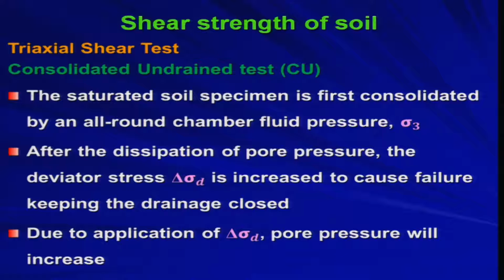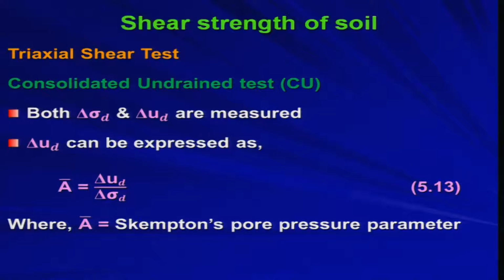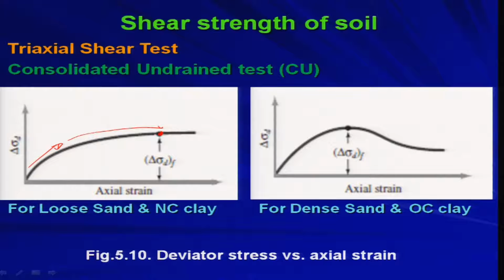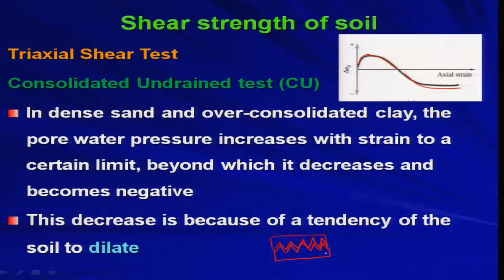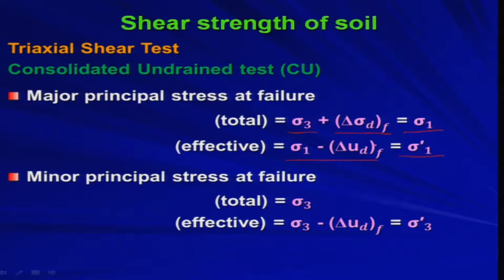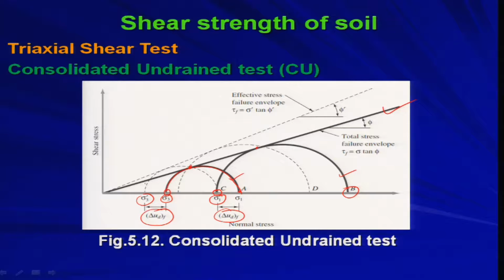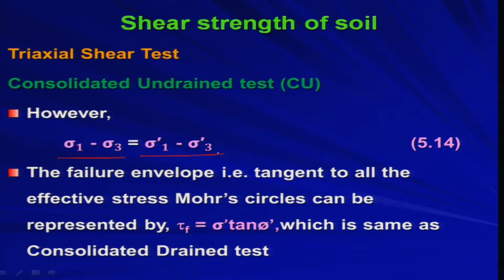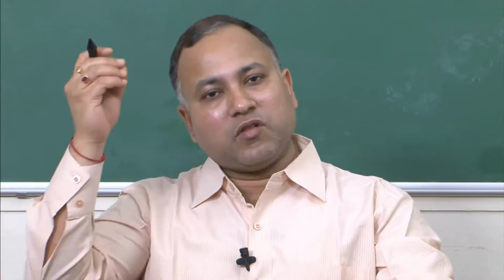Module 42 - Shear Strength of Soil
Triaxial shear test, consolidated undrained (CU) test, advantages

1. The translated content of this course is available in regional languages.

2. Regional language subtitles available for this course
To watch the subtitles in regional language:
1. Click on the lecture under Course Details.
2. Play the video.
3. Now click on the Settings icon and a list of features will display
4. From that select the option Subtitles/CC.
5. Now select the Language from the available languages to read the subtitle in the regional language.